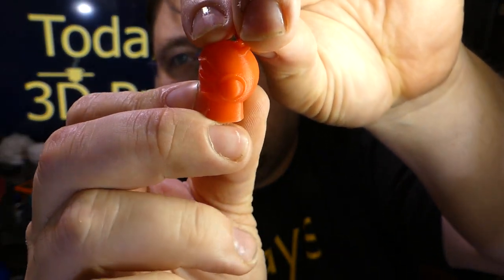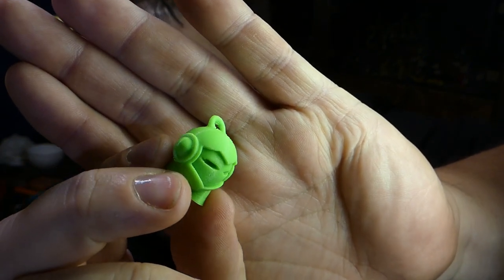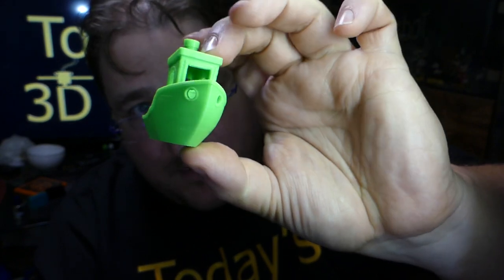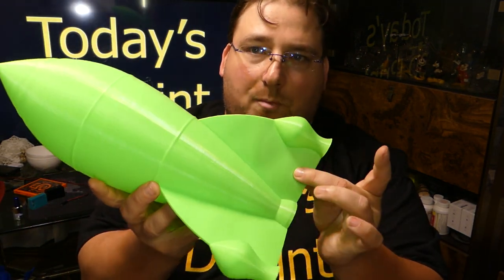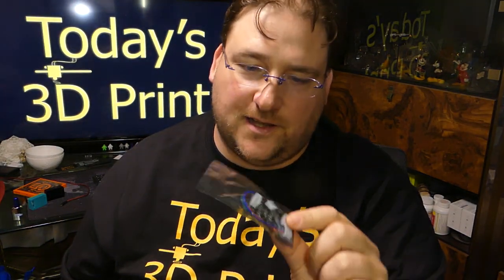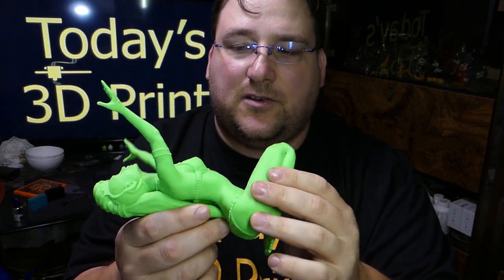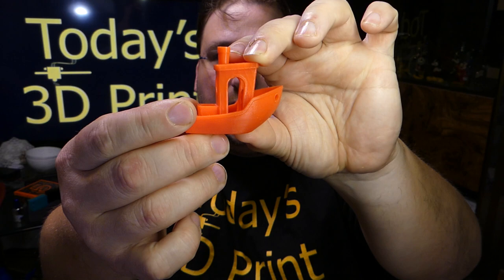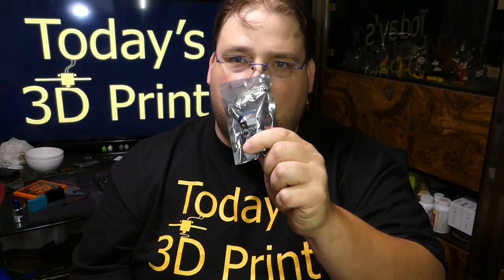Today's 3D Print 108 Tevo Tornado Smoothers installed FANTASTIC results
if those sell out these are slightly more 3pack and singles

I plan to try these on my other prints like my CR-10 and CR-10 mini.

They are straight up plug and play. unplug stepper. plug in smoother plug stepper into smoother. you can install them on either end as far as I can tell so you don't even have to open the brain box.

Ziro Red (watermelon?)

3D Solutech Apple Green

Polymaker Polylite

3D Solutech Ultra PLA Filaments.